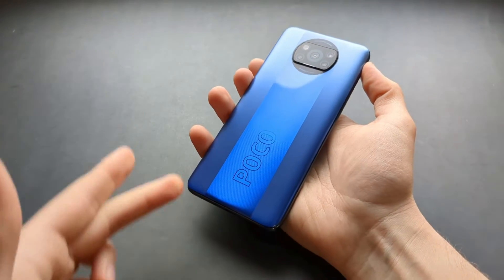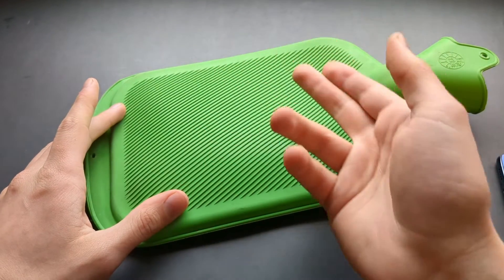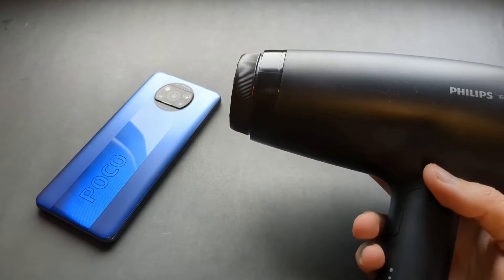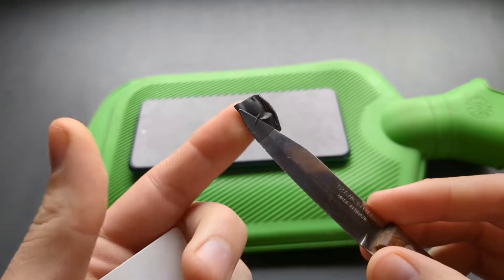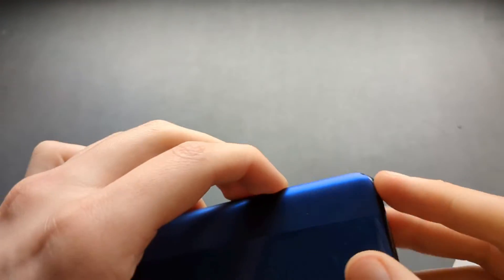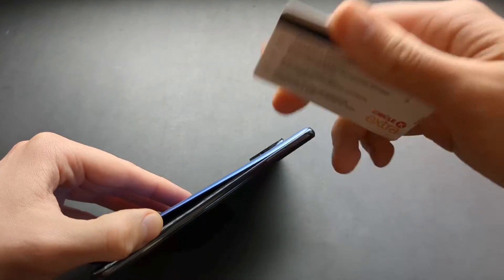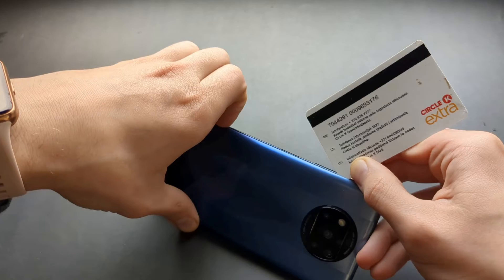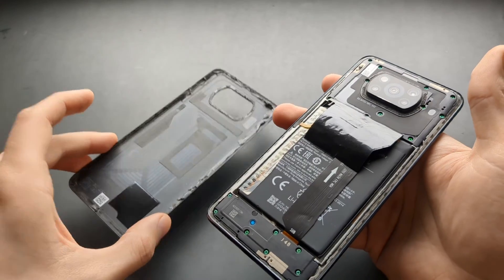Poco X3 / X3 NFC / X3 PRO - How to Remove Back Cover & Open it up to Fix / Repair it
Teardown of Xiaomi Poco X3 Pro as well as regular X3 and Poco X3 NFC models. How to remove and open the back cover to either change the battery or other parts inside your Poco X3 Pro phone.